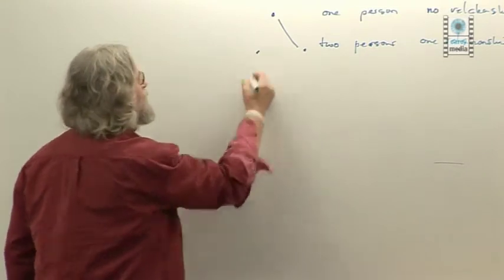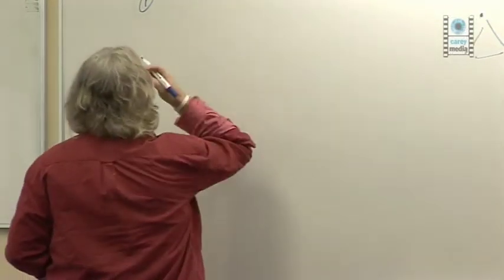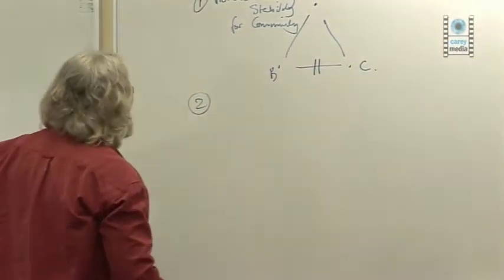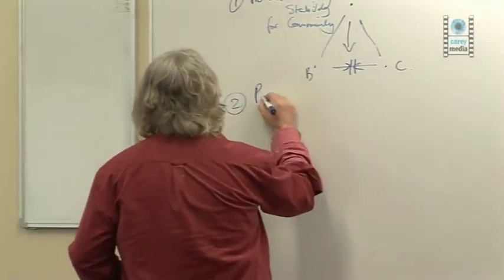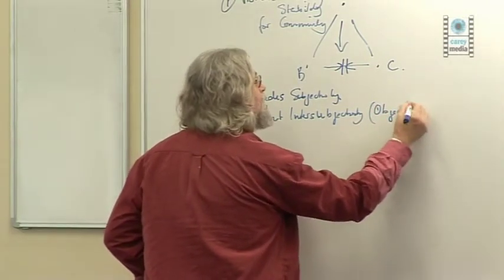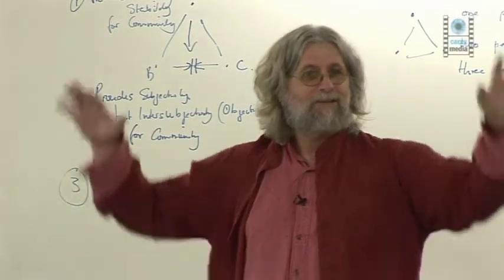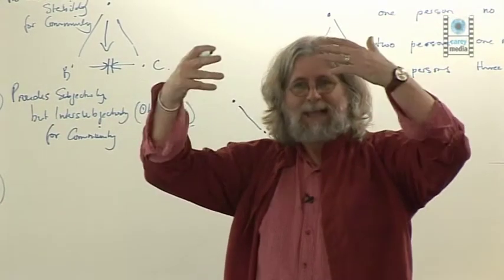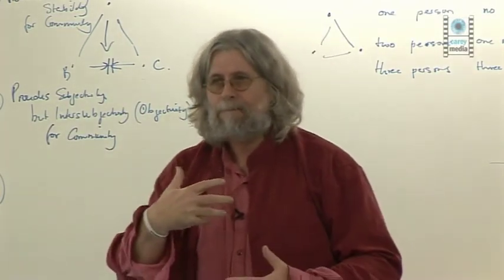Dave Andrews chapters 1 and 2